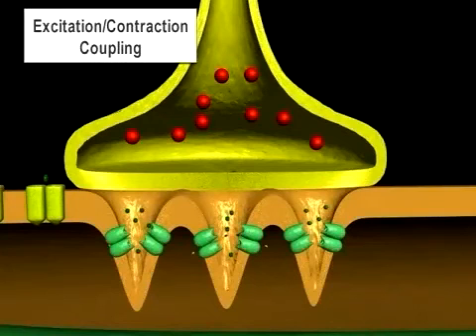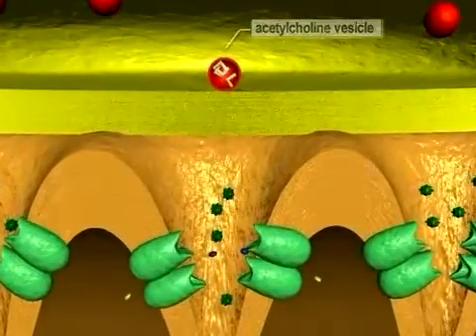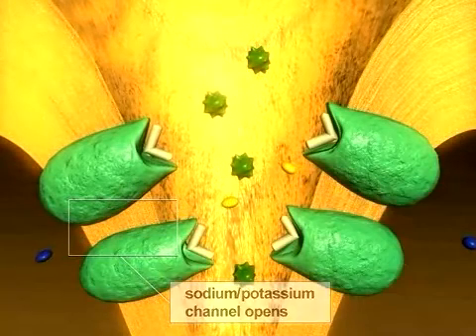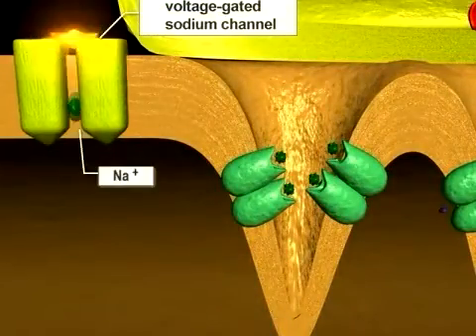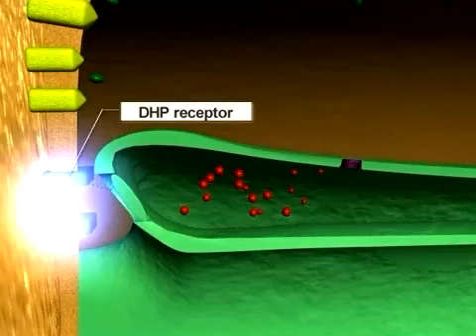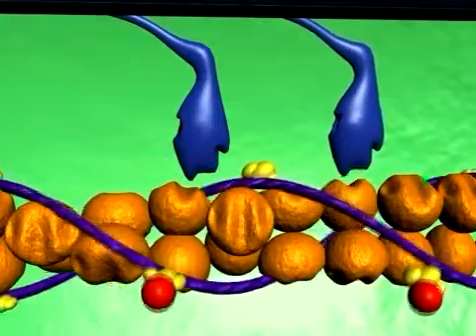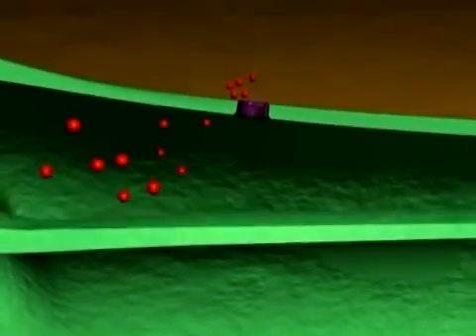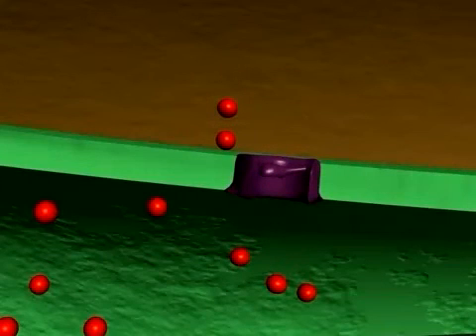Action Potential- A-Level (A2) Biology